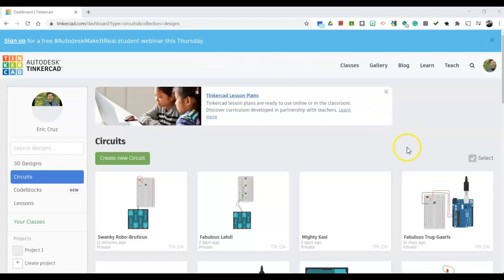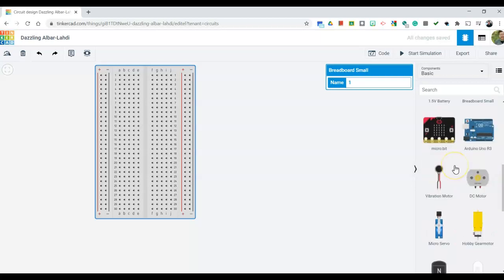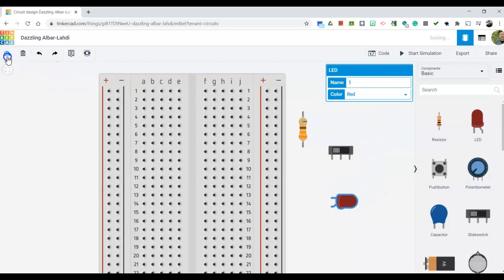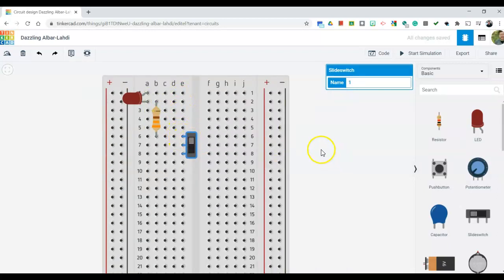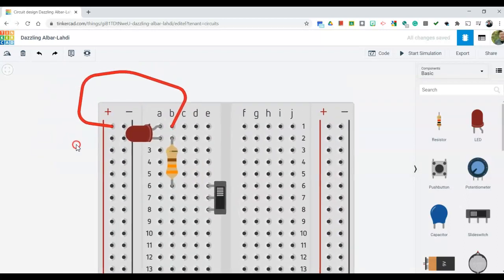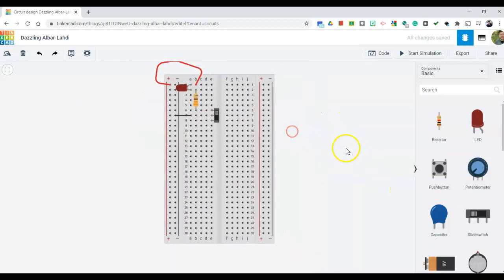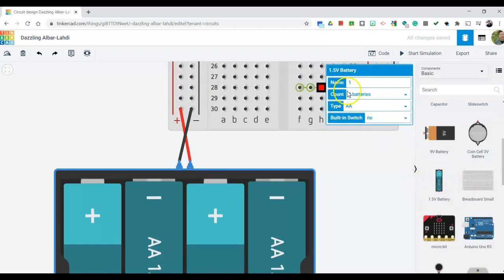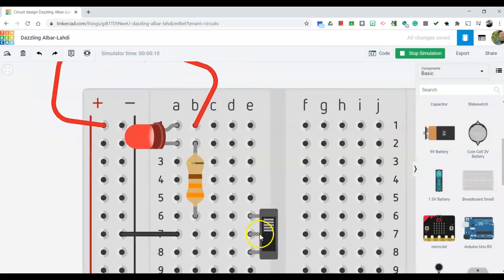Switch Circuit - Tinkercad